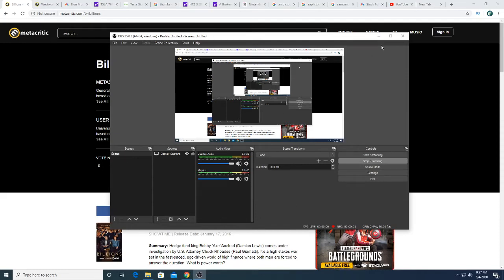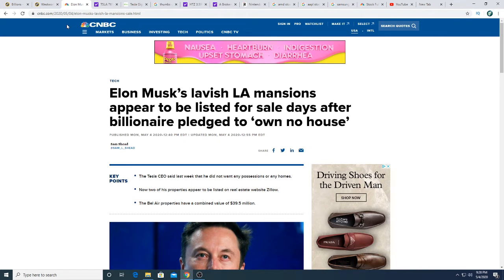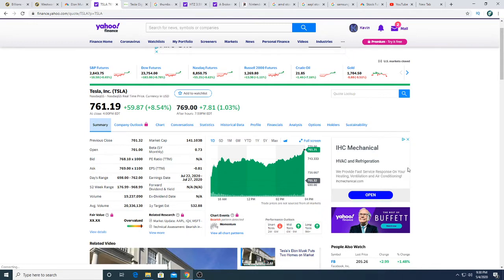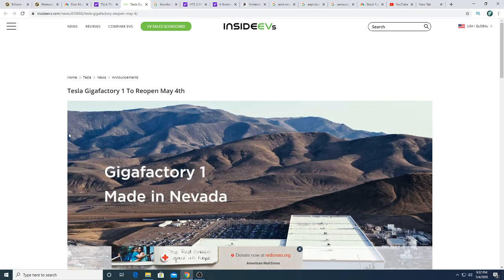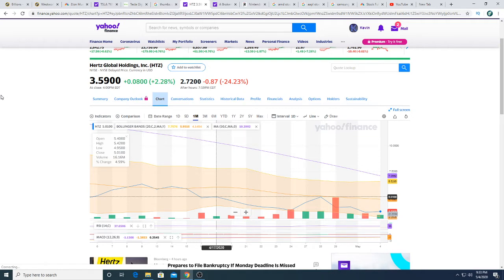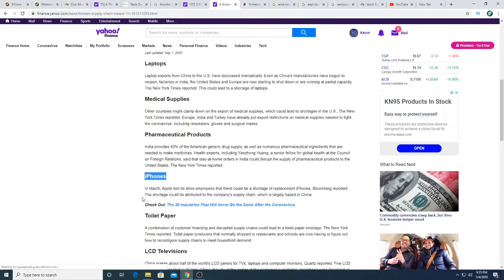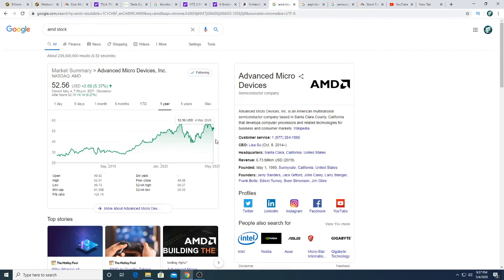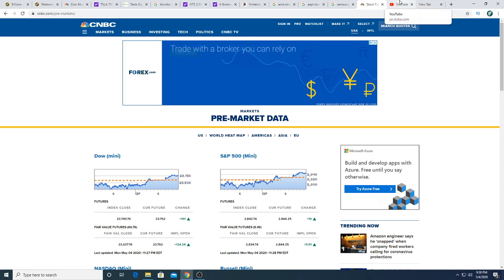Rich investor love tesla stock!